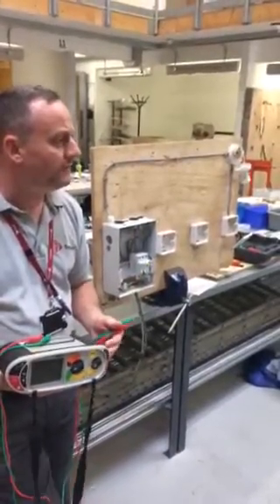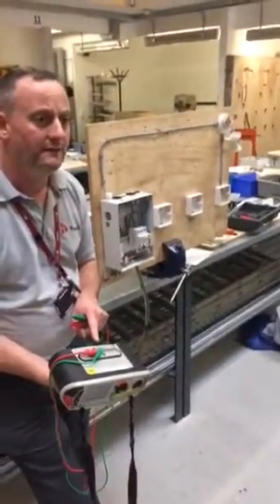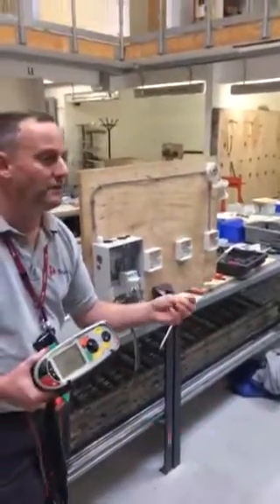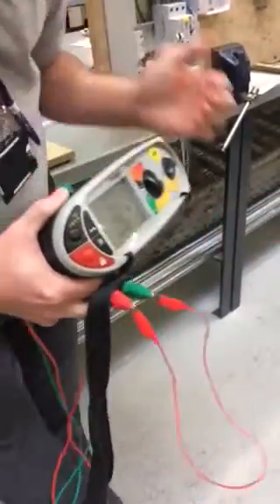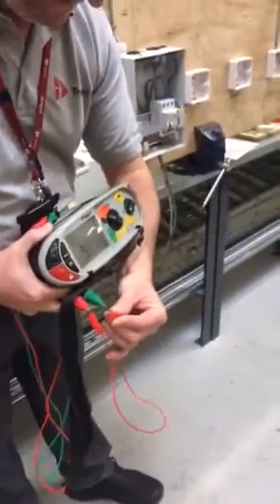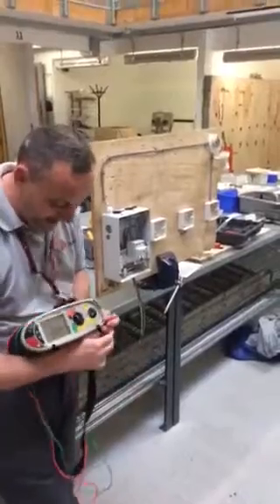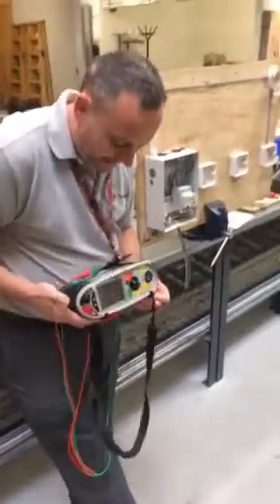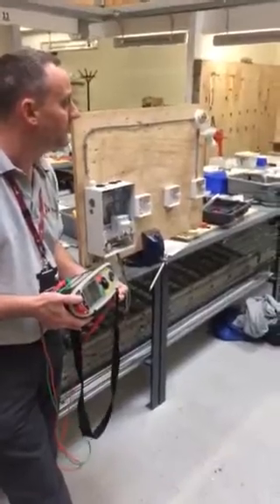How to set up your Megger MFT Test Instrument for Continuity - Demonstration of Zeroing the Leads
Students training aid for how to set up a Megger MFT for the continuity test of CPC test. In this video we set how to remove the resistance offered up by the leads provided with the Megger MFT tester. It is very important to remove the resistance of the leads to get a true resistance offered by the conductors in circuit.

00:00 - Removing the resistance of the test leads
00:09 - Red and green points
00:18 - Set to ohms
00:33 - Link the leads together
01:26 - Zero the leads

🔵 Setting Up A Megger MFT for Continuity and Insulation Resistance Tests (How to set up a Tester)